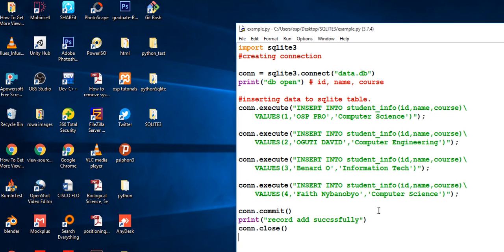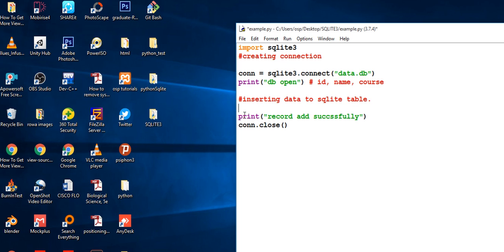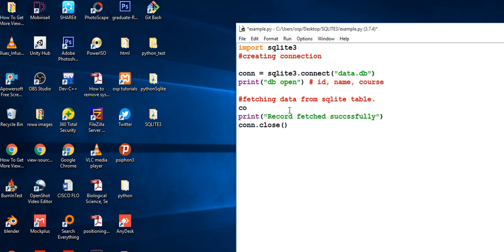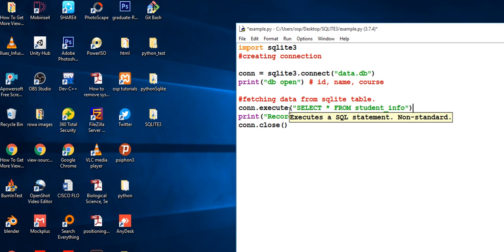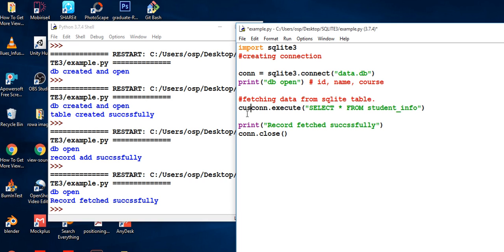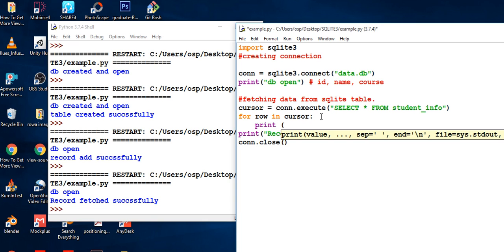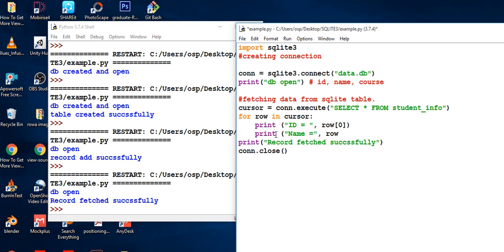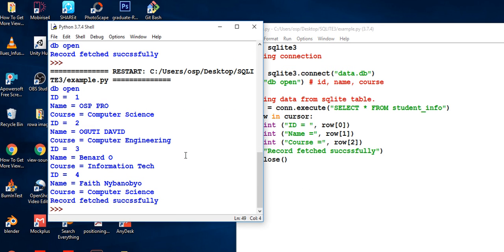#6 Python SQLite3 - How to Select Data From Sqlite3 DatabaseTable